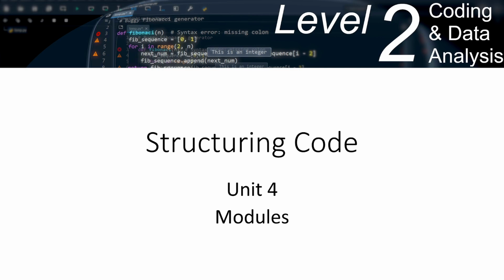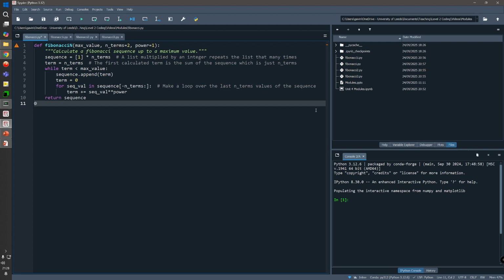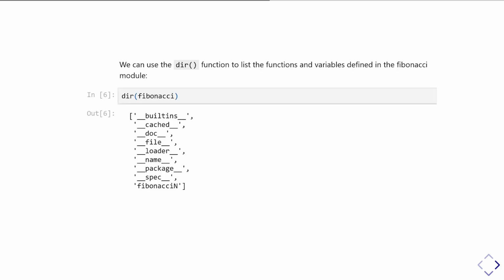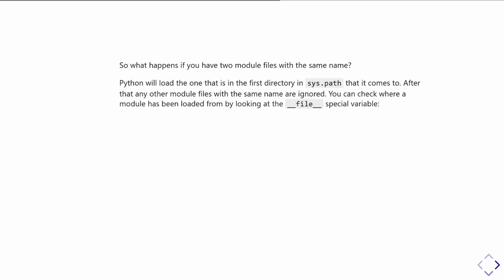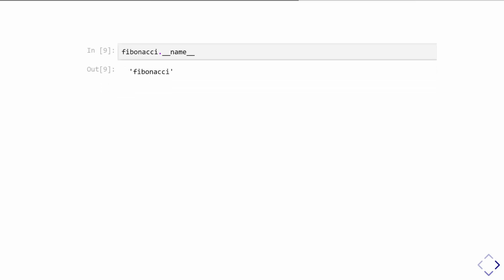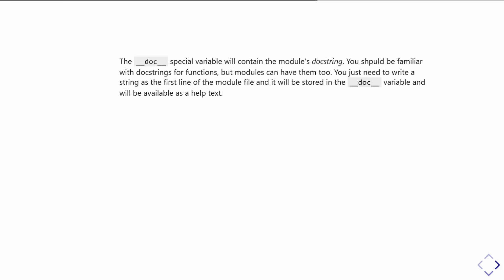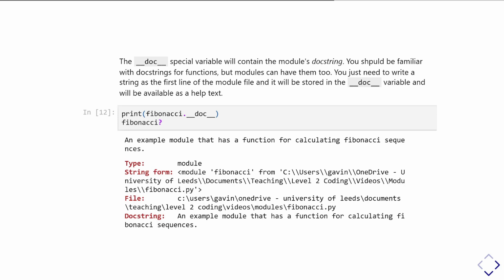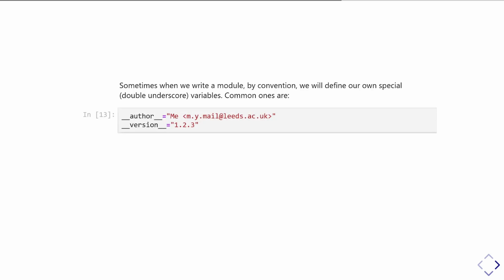Level 2 Coding Functions and Modules Unit 4 Part 2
Writing your own module in Python.